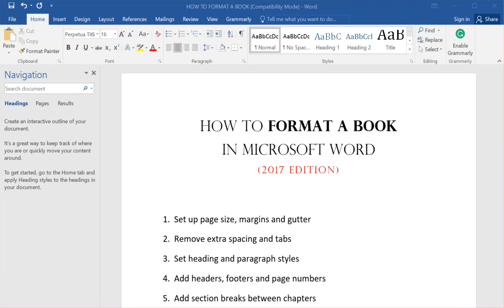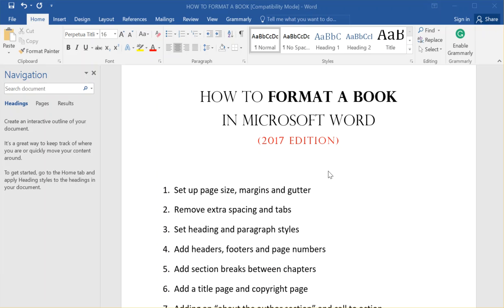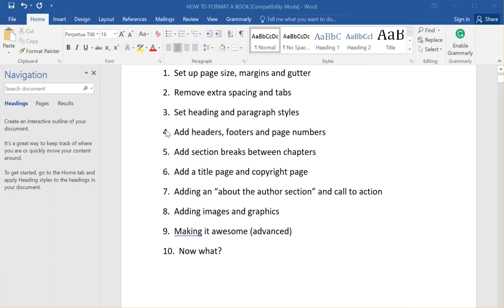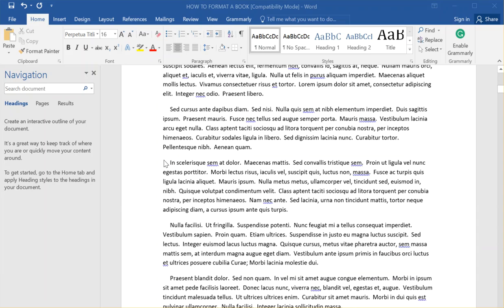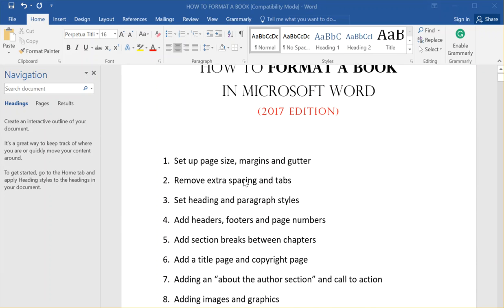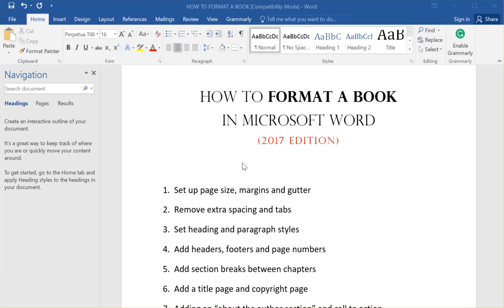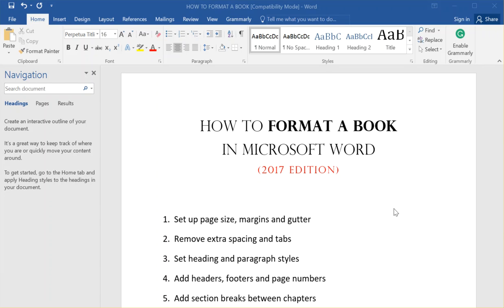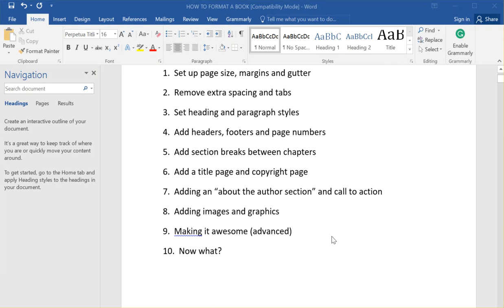How to Format a Book in Microsoft Word NEW | Book Formatting | Derek Murphy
My book formatting tutorials on YouTube have been viewed over half a million times, so I thought it was time for an update. This video is the first in a NEW 10-step series on book formatting in Microsoft Word.

We'll go through everything you need to do to format a book from scratch for print-ready PDFs you can use with print on demand publishing services like Createspace or Lightning Source. I used Word 2016 for these videos, but almost all the features are identical to earlier version of Word.